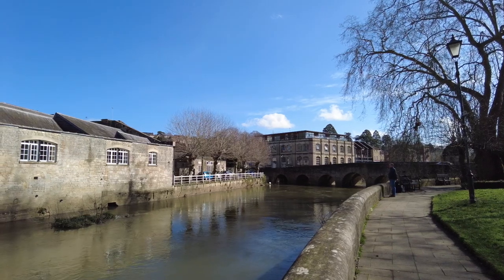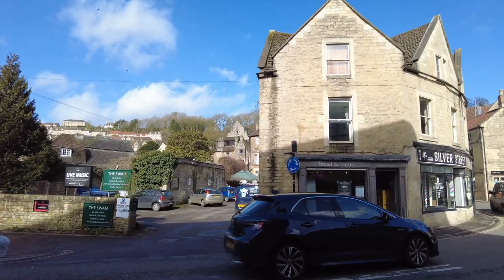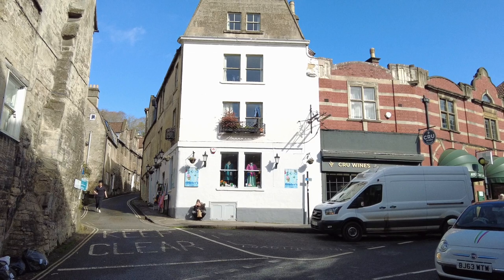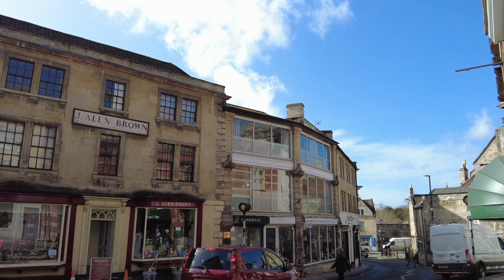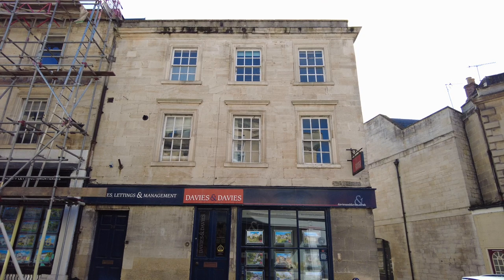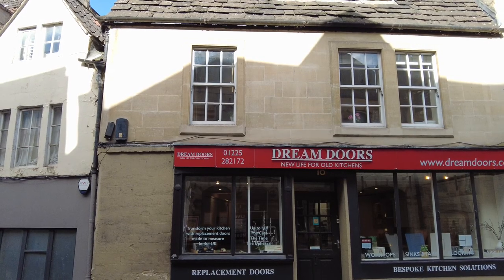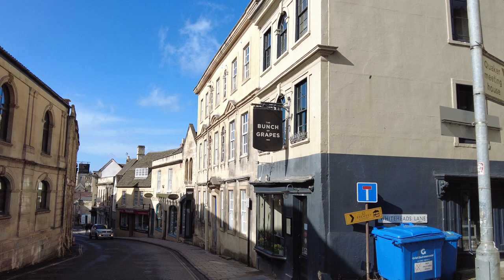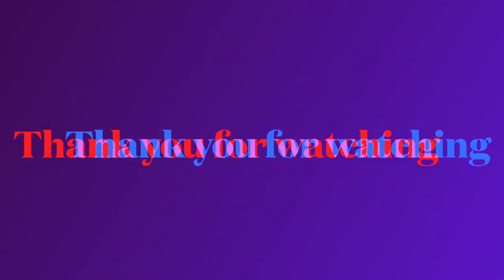The Secrets of Silver Street, Bradford on Avon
Let's take a walk along Silver Street Bradford on Avon and look at the history of many of the buildings.